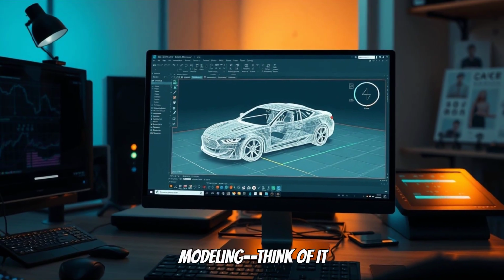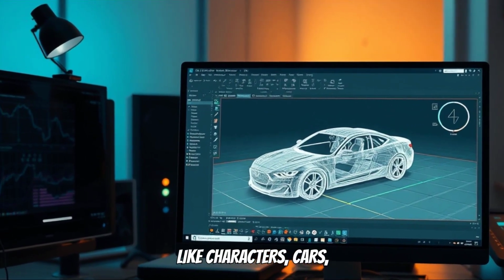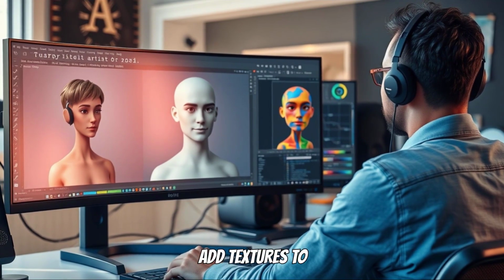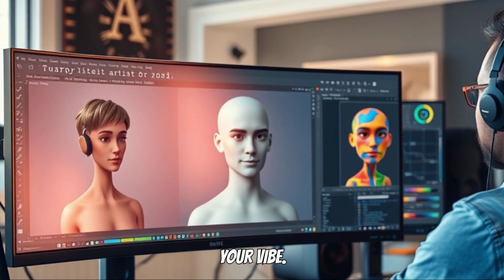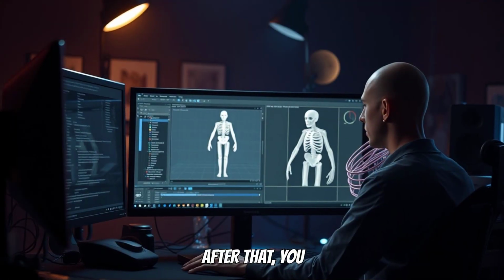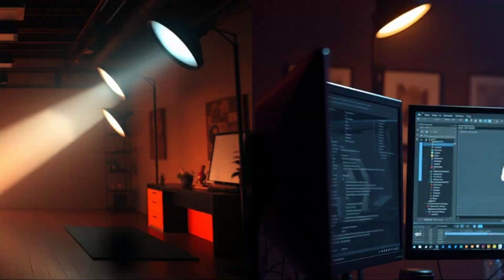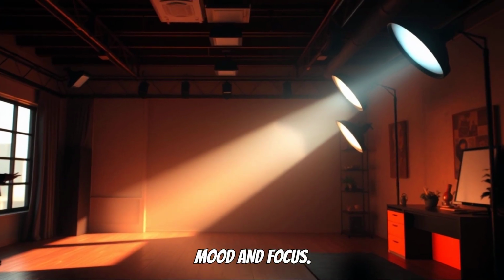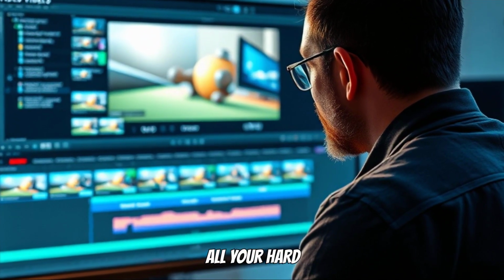3D Video Creation Pipeline: Step-by-Step Guide for Beginners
Wonder Ranch Publishing proudly presents an expert walkthrough on mastering the 3D video creation pipeline. If you've ever wondered how those stunning 3D videos are made, this video breaks down the process into a clear, manageable step-by-step path, perfect for beginners and aspiring digital artists.

The journey begins by solidifying your initial idea through a simple storyboard, which acts as a vital roadmap for your project. Next, you'll explore 3D modeling — the foundation where you create digital objects like characters, vehicles, and props. Following modeling, textures breathe life into your creations, defining their realism or stylized look.

Rigging and animation then bring motion and personality to your models, a key step for dynamic storytelling. Lighting techniques add dramatic mood and highlight essential features to make your scenes truly captivating. Finally, the rendering and editing phase transforms your efforts into a polished, share-worthy video.

This video emphasizes the importance of mastering each step individually rather than overwhelming yourself by trying to learn everything at once. Using accessible beginner software like Blender, you can begin experimenting and bringing your 3D visions to life today.

Dive into this comprehensive guide to 3D video production and start your creative journey with confidence. Whether you aim to create professional-quality animations or fun personal projects, understanding this pipeline is the essential starting point.

For more information on 3D video creation and to learn more about mastering digital animation techniques then

🔥 Ready to create jaw-dropping 3D videos? Our latest guide breaks down the entire 3D video creation pipeline into easy steps! From modeling to animation and lighting, we've got you covered. 3DAnimation BlenderTutorial DigitalArt WonderRanchPublishing CreativeJourney #@lucidjournal